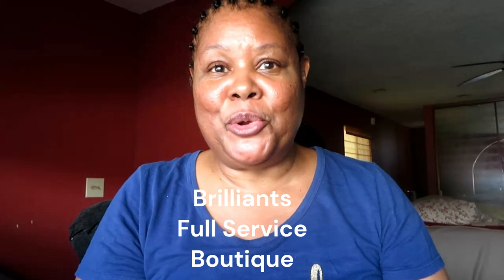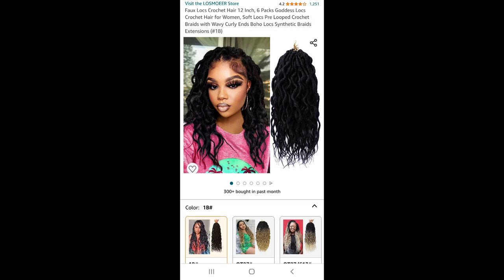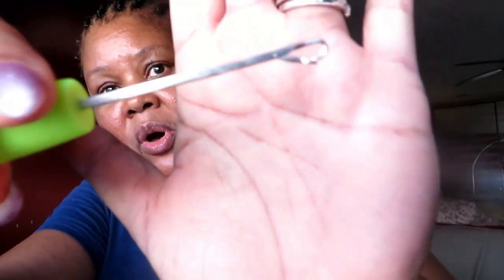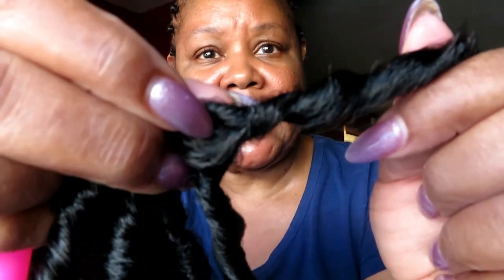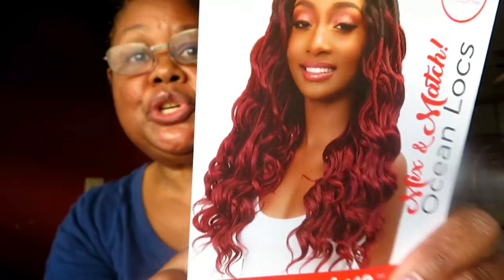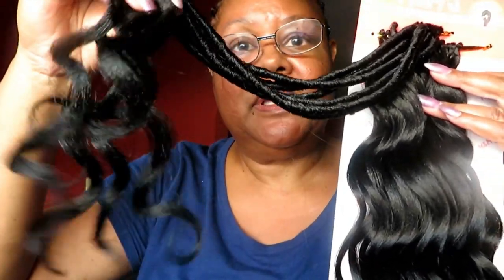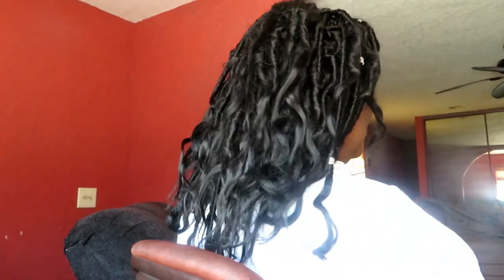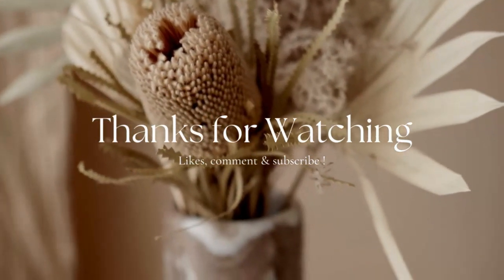My Faux Locs Installation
Here is a great protective style that I adore.  These faux locs are a combination of two styles.  Join me as I install and review.

Fauz Locs Crochet Hair 12 Inch from The Losmoeer Store on Amazon

Special Shout Out to:
Brilliants Full-Service Boutique
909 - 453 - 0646